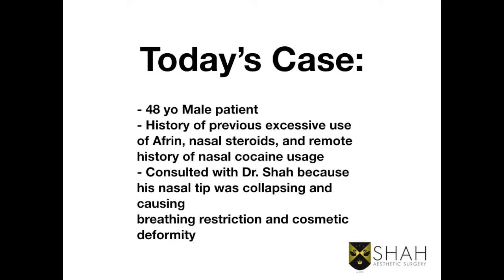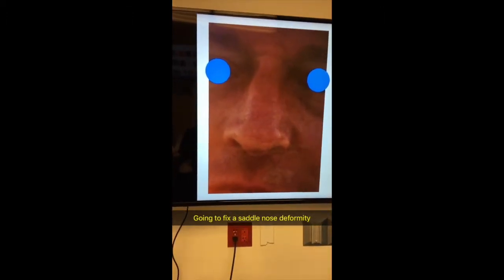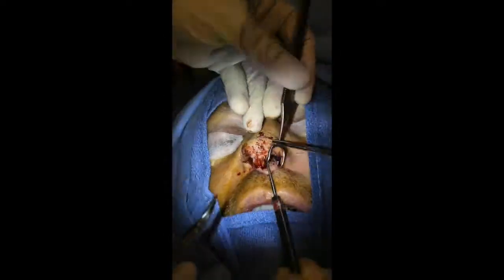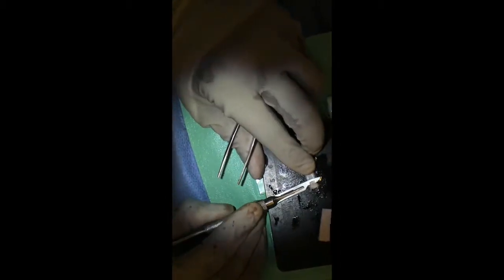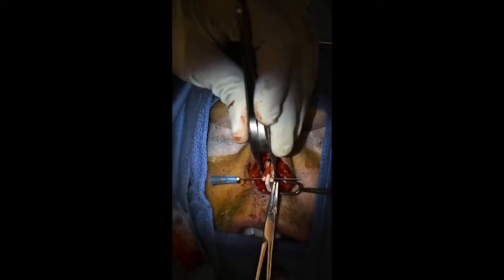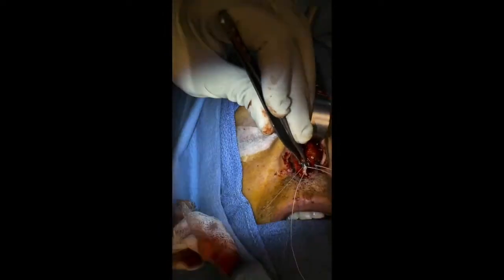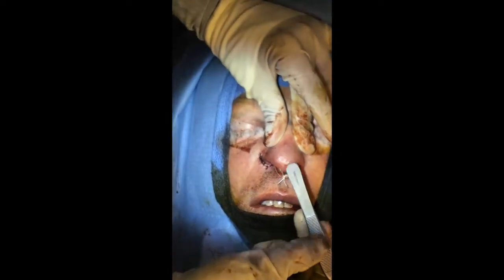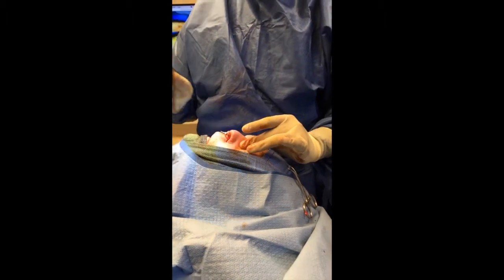Saddle Nose Deformity Correction with Rib Graft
Watch as Denver rhinoplasty specialist, Dr. Manish Shah, helps a man correct his Saddle Nose Deformity. SND occurs when the septum of the nose is missing or weakened by trauma or infection. Fresh frozen rib graft is used to reconstruct a strong framework for the nose to keep it from collapsing.